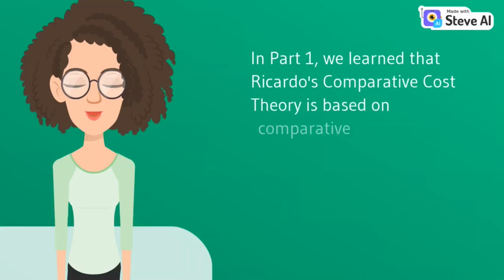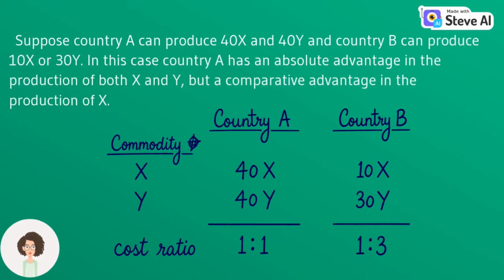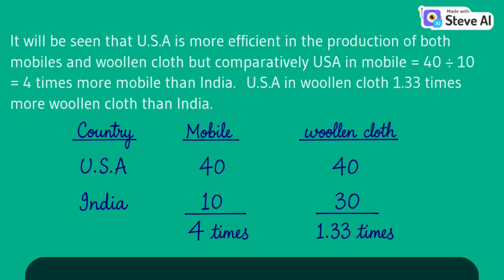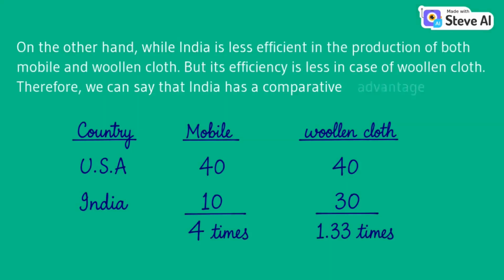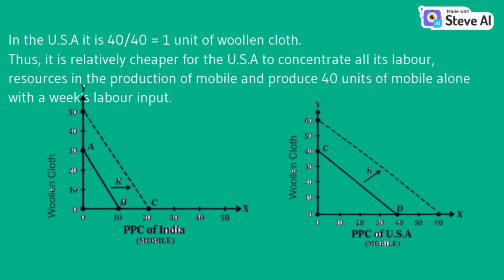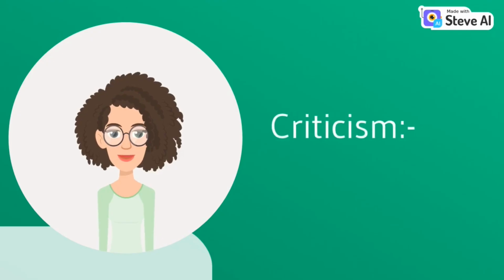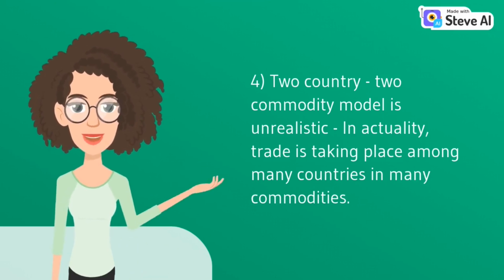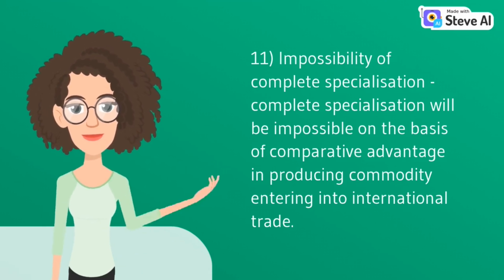Ricardo's Comparative cost differences#economics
📌 Every concept you learn today becomes a decision you make better tomorrow. Economics based topics explanation...

In this video we learn about Ricardo's Comparative cost difference , explain with an example.